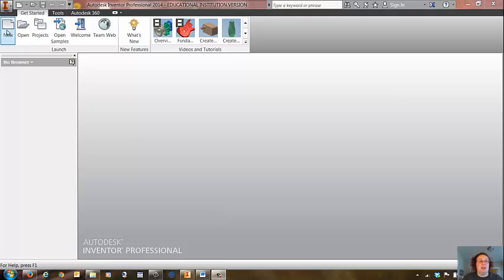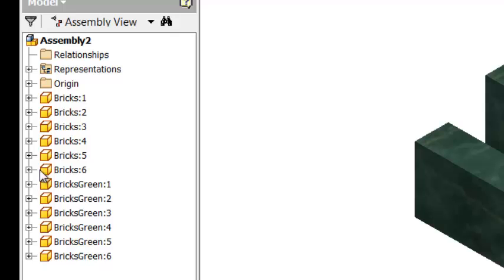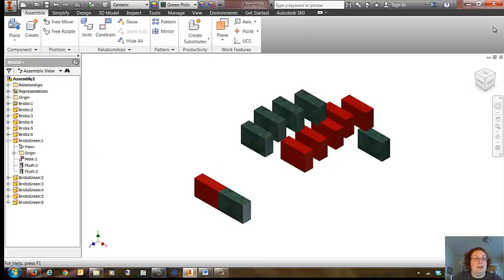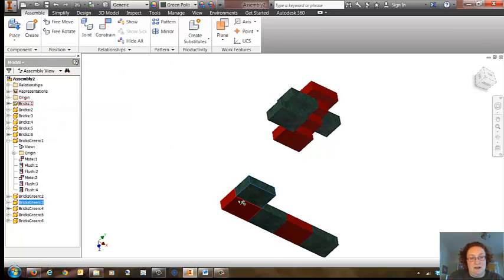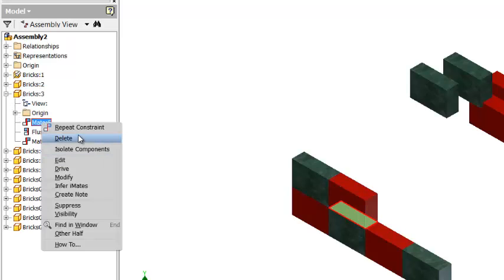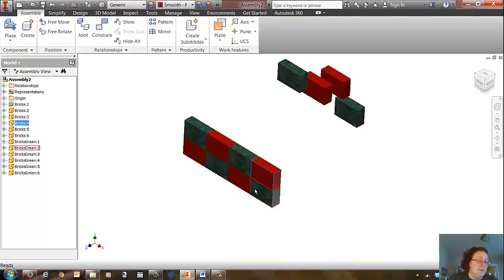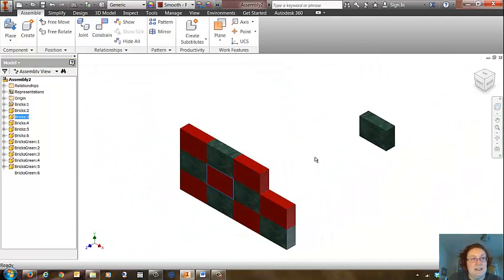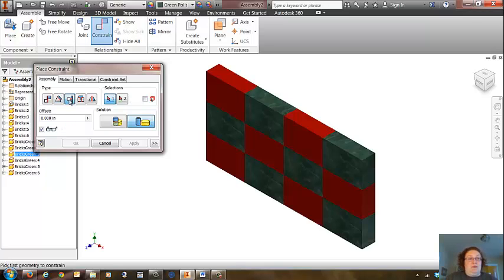Bricks2014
Using Autodesk Inventor 2014 to constrain some basic parts to each other in an assembly